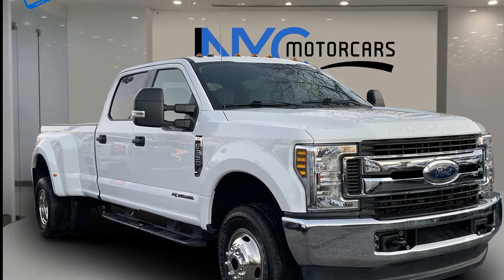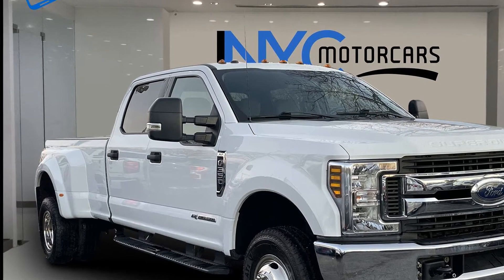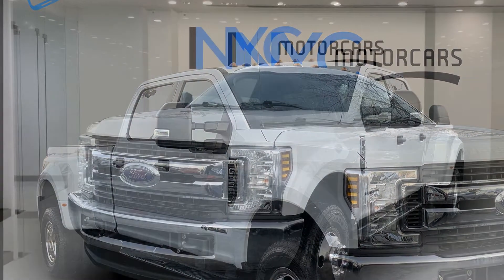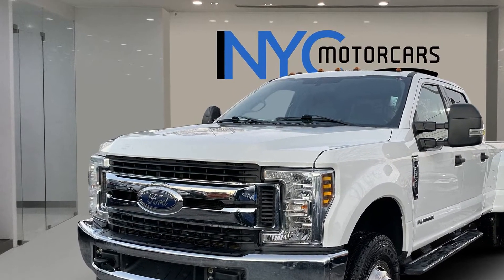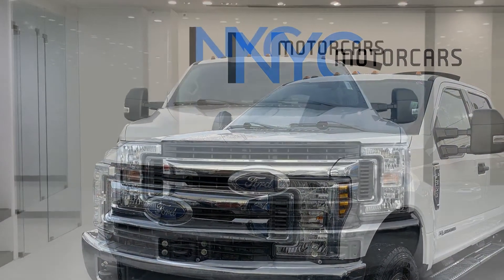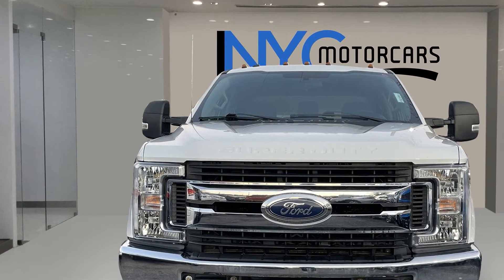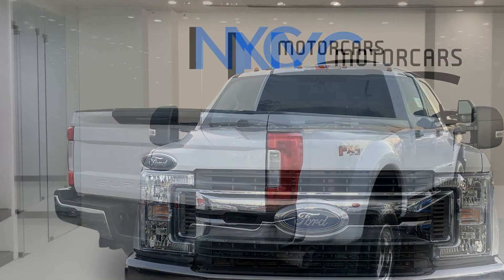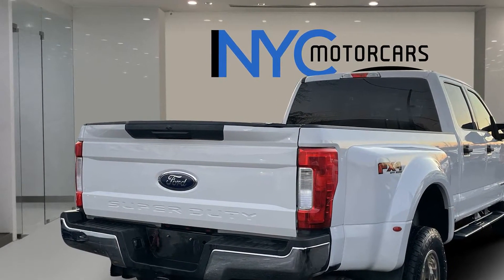Used 2019 Ford Super Duty F-350 DRW XL 1FT8W3DT1KEF80114 Freeport, Merrick, Roosevelt, Oceanside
2019 Ford Super Duty F-350 DRW XL 1FT8W3DT1KEF80114 Video

To schedule a test drive in this 2019 Ford Super Duty F-350 DRW XL, call us at or stop by our showroom located at 415 W Sunrise Hwy, Freeport, NY 11520!

This 2019 Ford Super Duty F-350 DRW XL 1FT8W3DT1KEF80114 is full of phenomenal features such as: